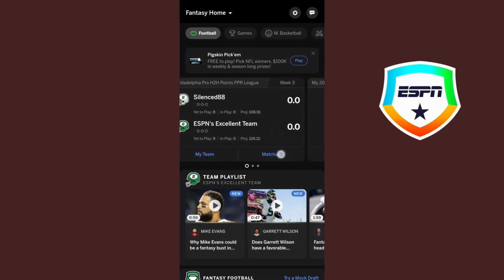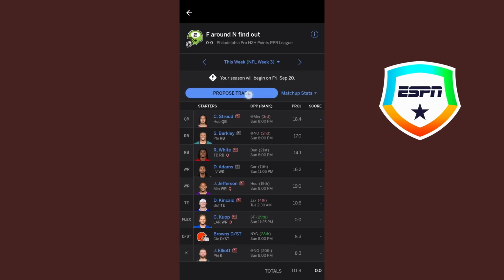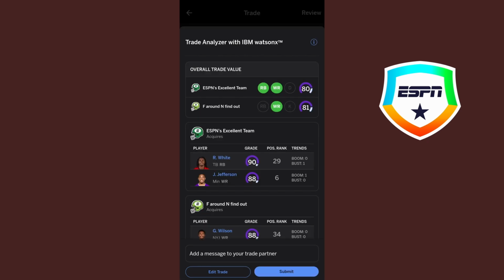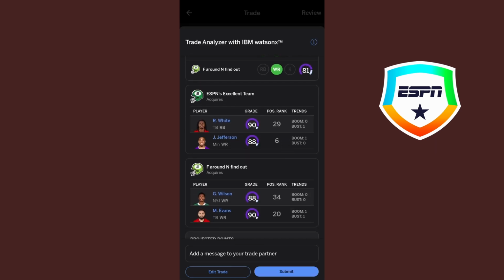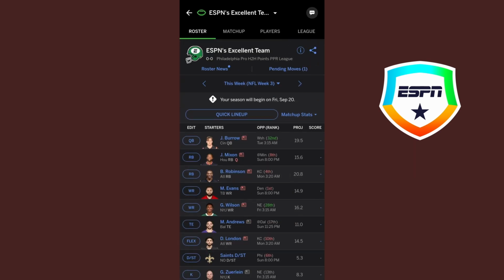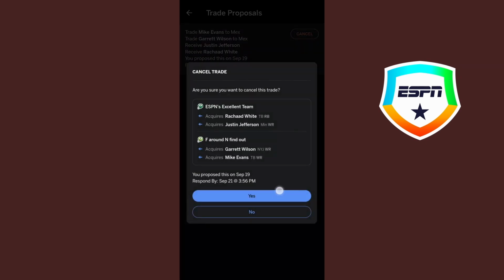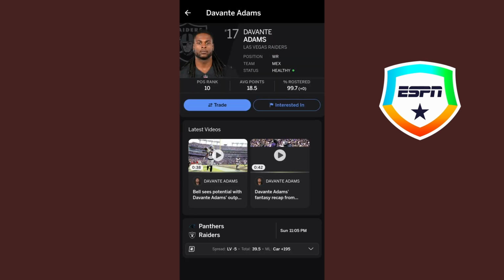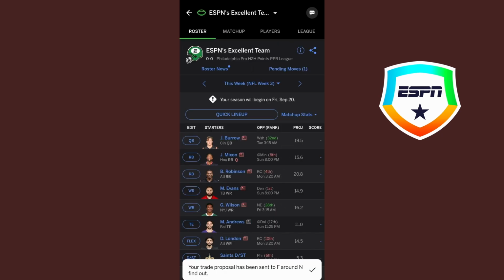How to Trade Draft Picks in ESPN Fantasy Football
In this quick tutorial I explain, how to trade draft picks in ESPN fantasy football.